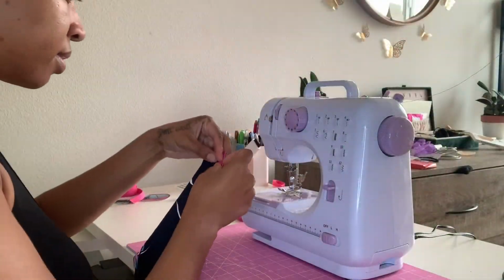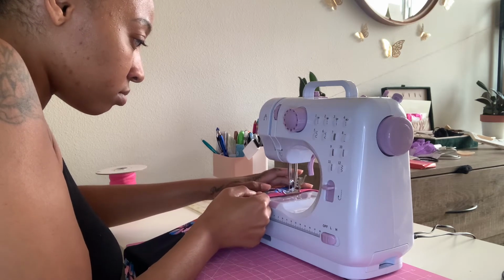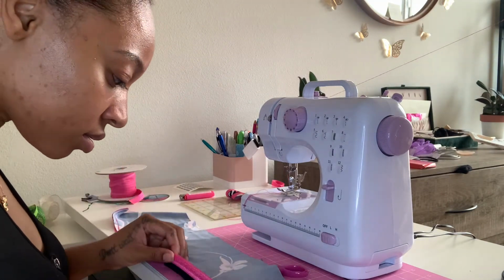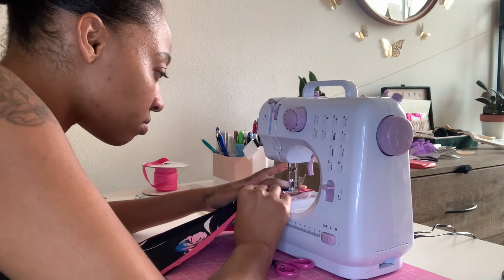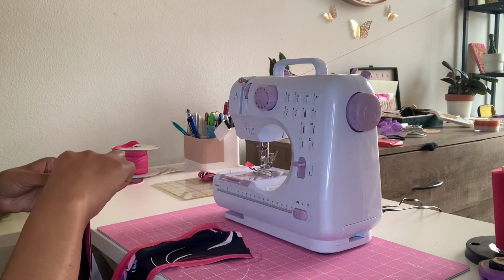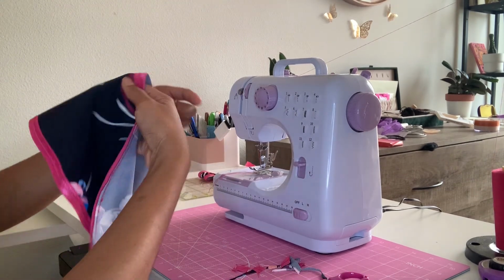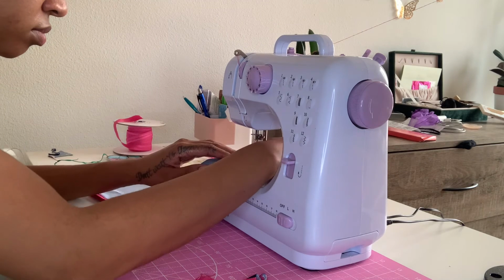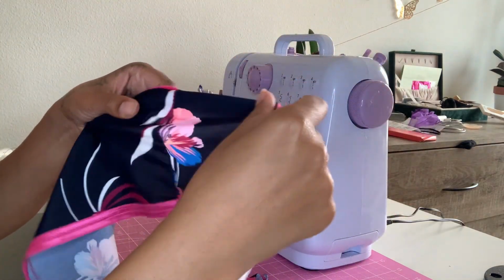Let's make a Tube Top [Sew with Me]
My sewing machine: